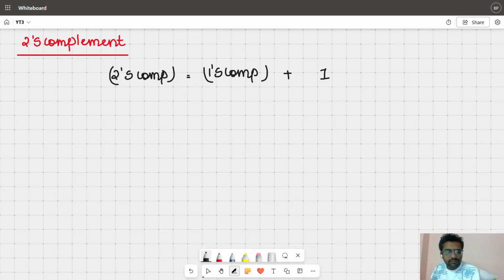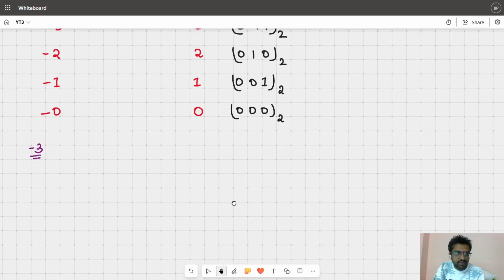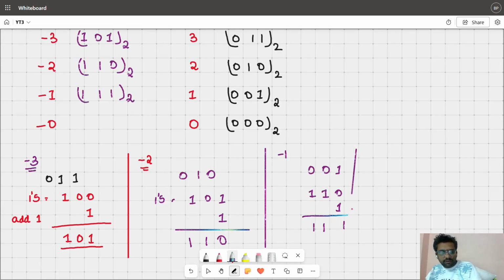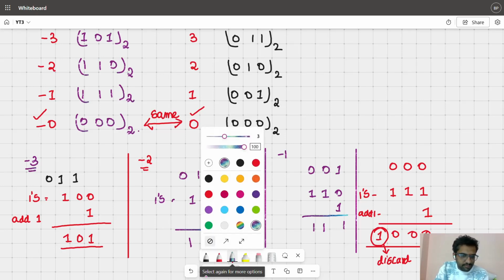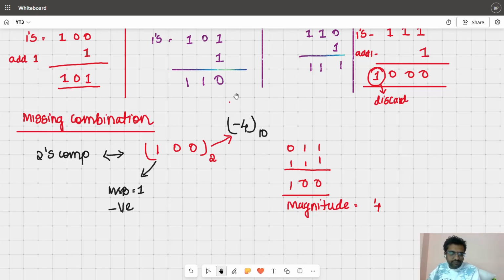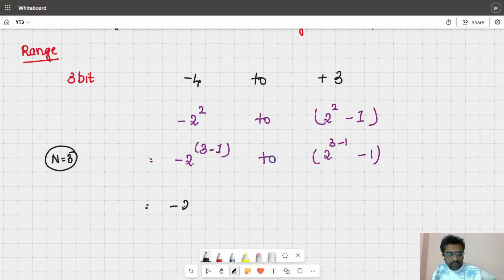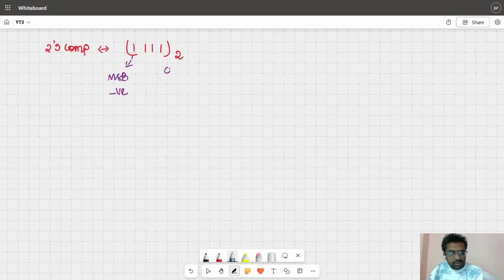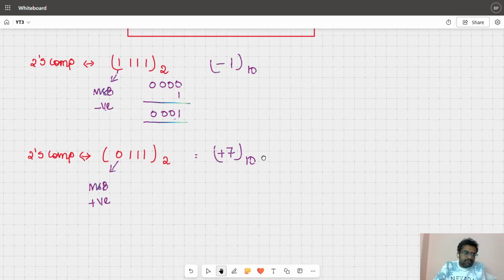Twos Complement Representation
Twos Complement Representation for negative numbers